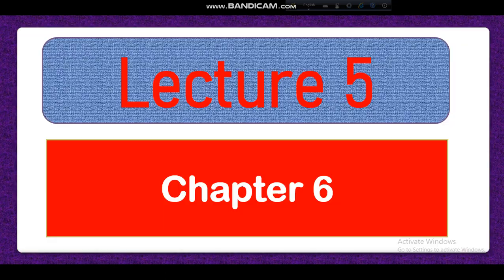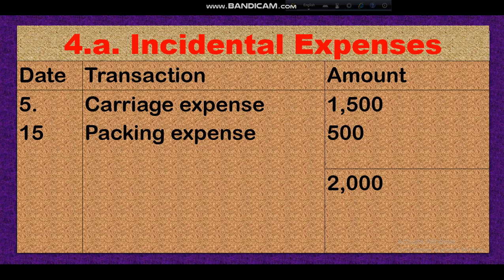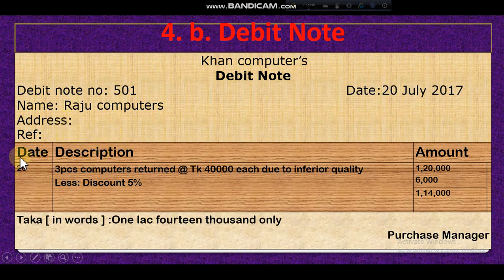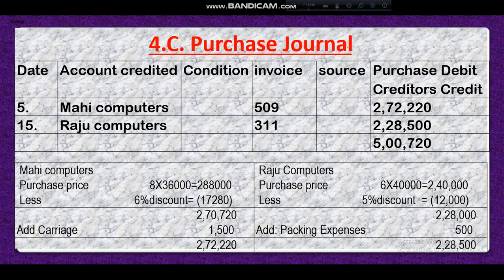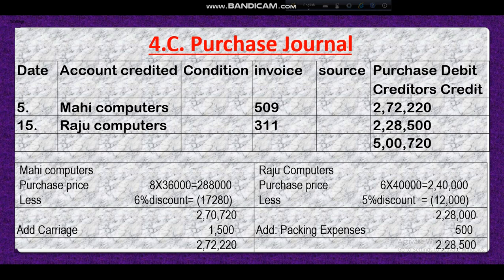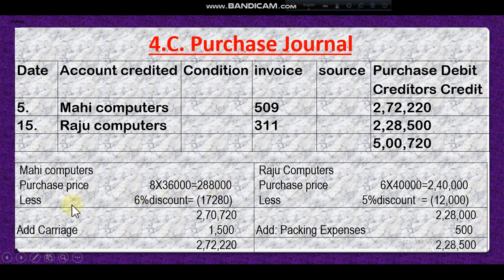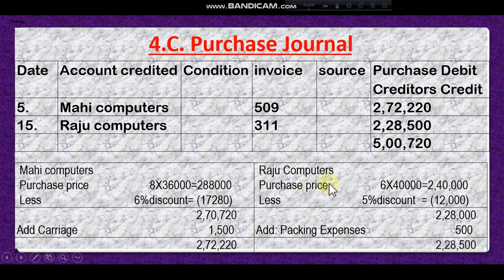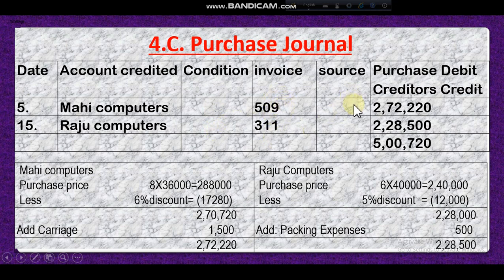Accounting IX,X Lec 5 Chapter 6 EV